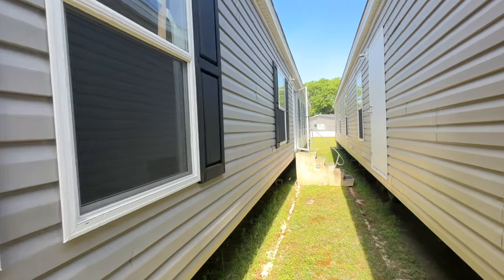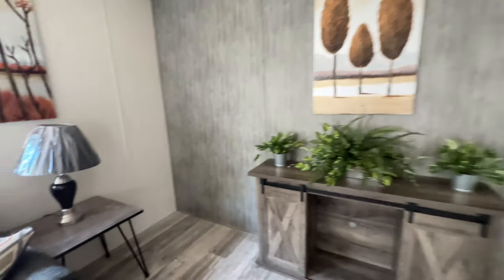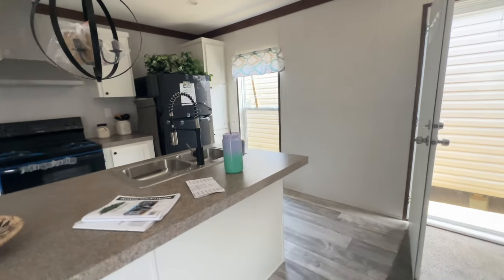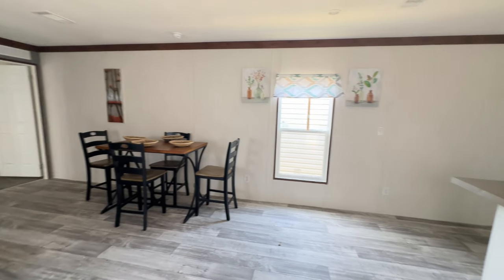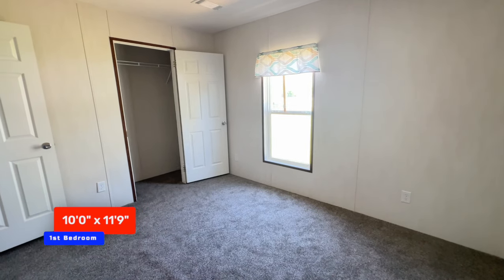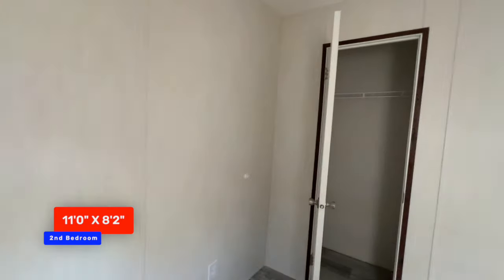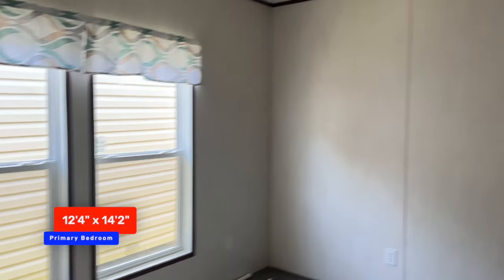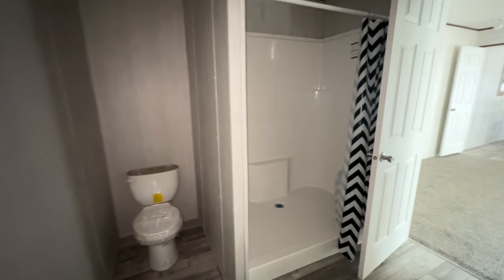The Troy Elite Has It ALL | Wayne Frier Homes Albany GA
Hey Family

Here ya go! You're gonna love this home!

Wayne Frier Homes of Albany
3006 Sylvester Road
Albany GA 31705

Devin Runnels

The Troy Elite
Call for pricing

Christie Vaughn
4920 Bill Gardner Parkway # 103